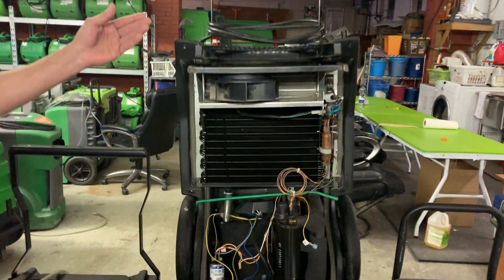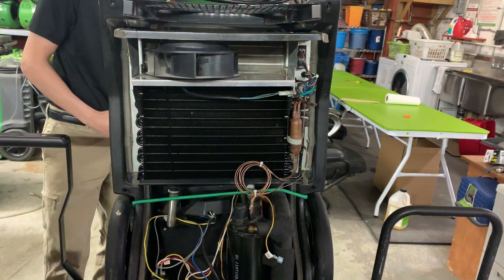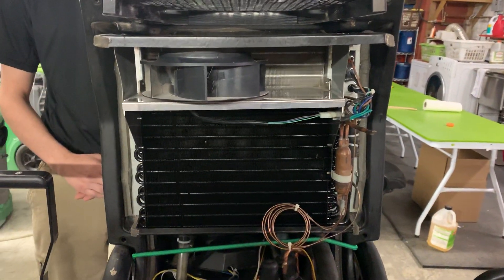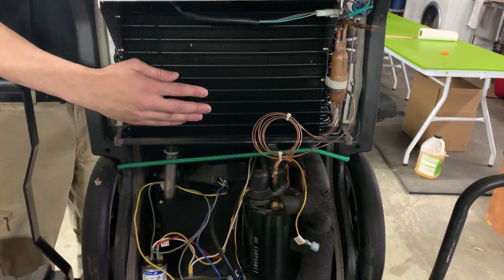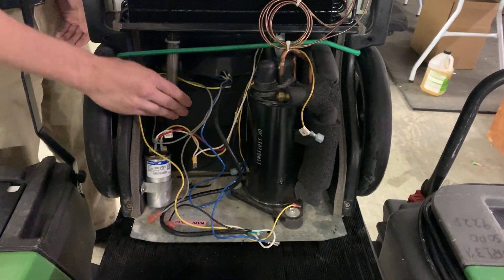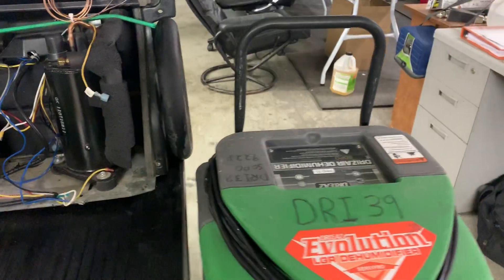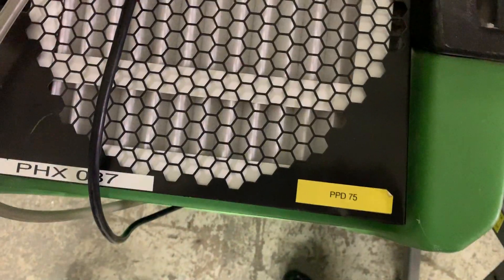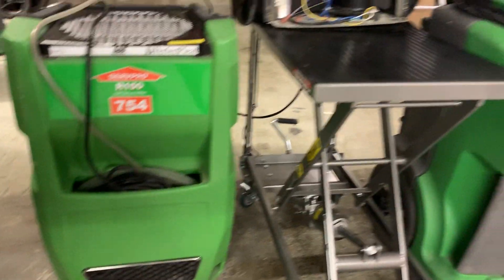SERVPRO Production Manager Explains Dehumidification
Have you ever wondered what that big, bulky, loud machine is that SERVPRO technicians drag into your home? Listen closely as our Production Manager Matthew explains what a dehumidifier is, how it works, and why we use it.